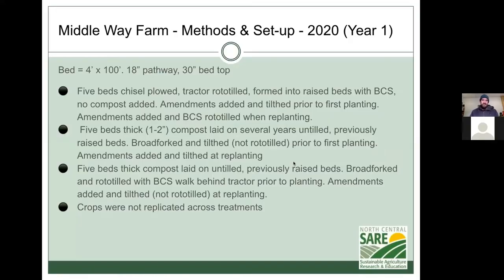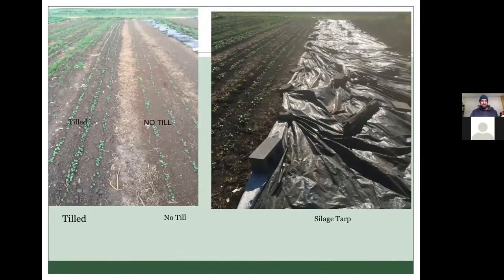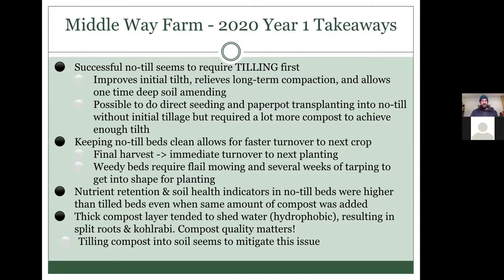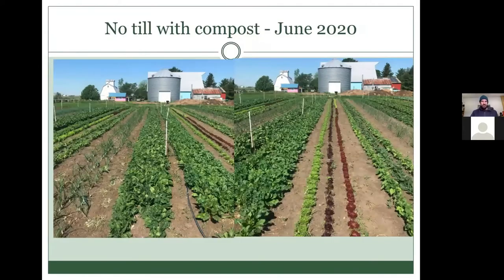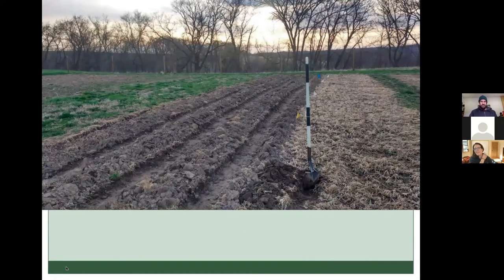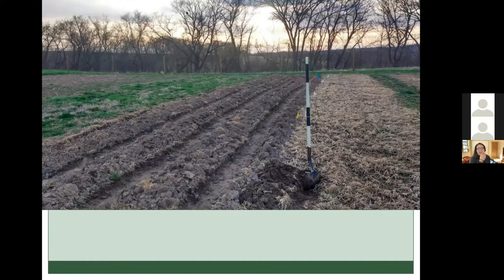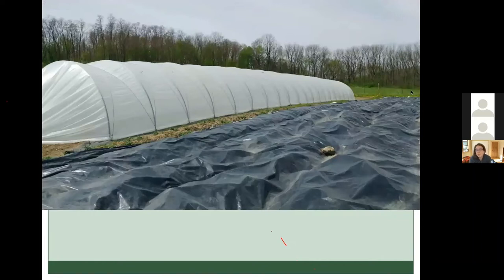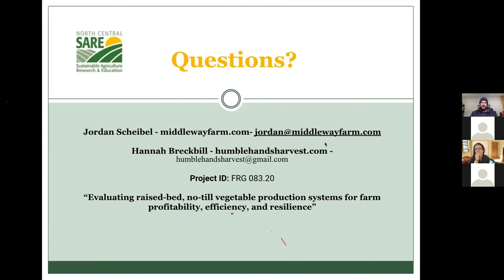No-till Vegetable Production with Jordan Scheibel and Hannah Breckbill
Jordan Scheibel owns and operates Middle Way Farm just north of Grinnell, Iowa. Hannah Breckbill raises organic vegetables, pastured pork, and grass-fed lamb cooperatively at Humble Hands Harvest in Decorah, Iowa. In this video, they share no-till vegetable research during the SARE Farmers Forum at the 2022 Great Plains Growers Conference. We apologize that some footage from the beginning of the presentation is missing.